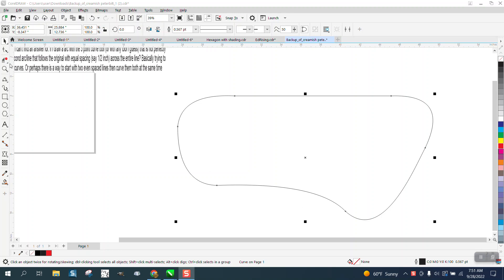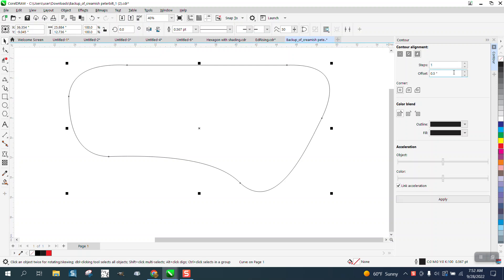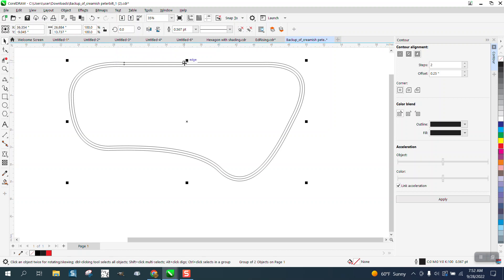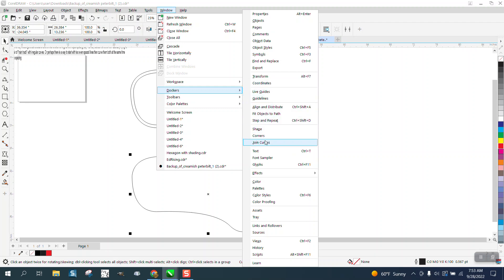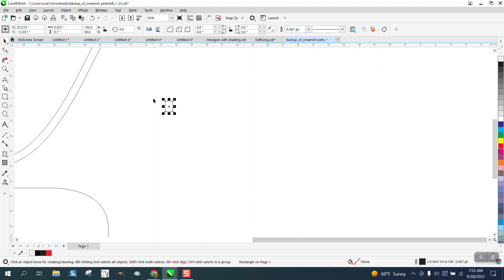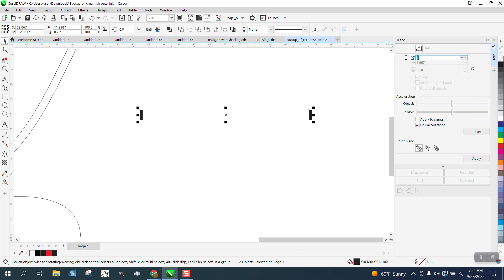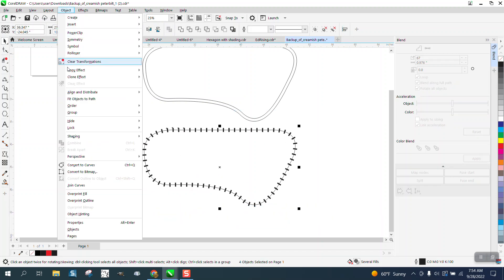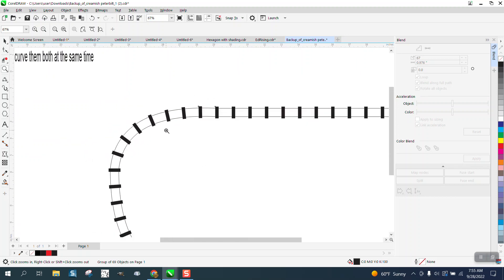Corel Draw Tips & Tricks Parallel Drawing Train Track Part 2 CONTOUR